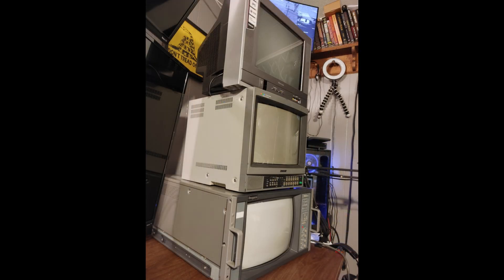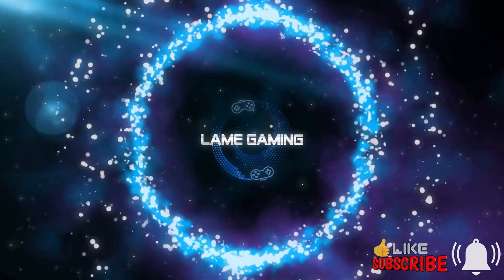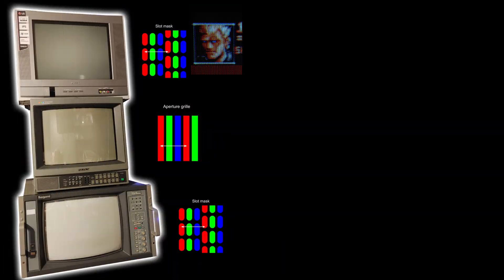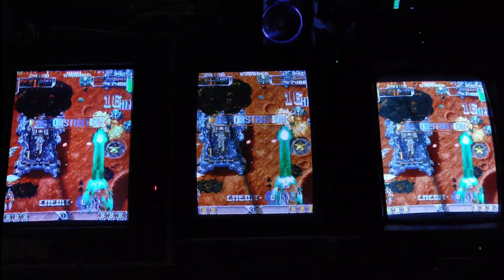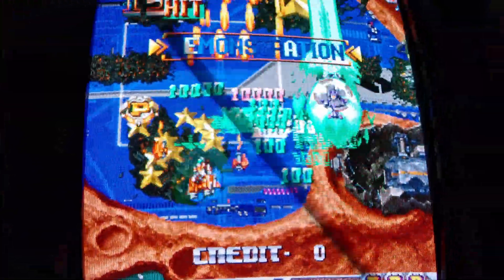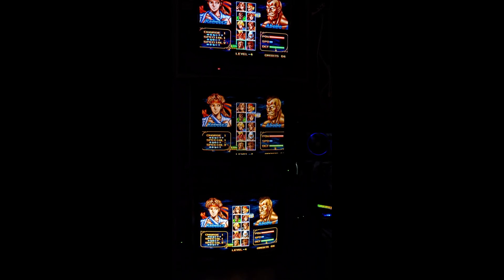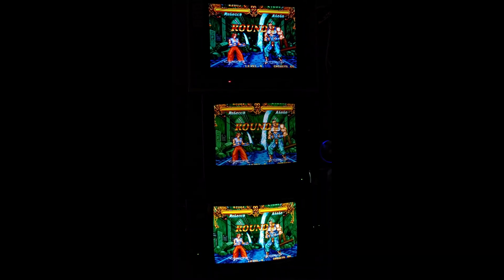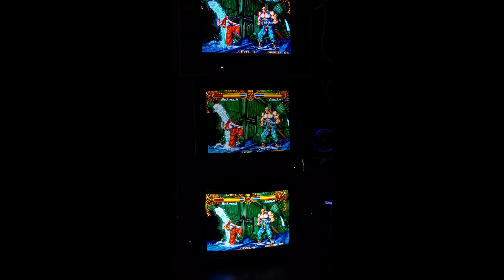Consumer Slot Shadow Mask VS. Aperture Grille VS. Pro Slot Mask CRT / Sony / Ikegami /PVM / MiSTer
Side by side comparison of a

Shadow Slot Mask 14"af Toshiba consumer crt (Top)

An Aperture Grille sony 1344q PVM (Middle)
and a

Slot Mask Hitachi tubed Ikegami TM14-17R pro monitor (Bottom)

RGB through MiSTer FPGA, transcoded to the Toshiba with an Audio Authority 9A60 VGA to YPbPr Component Transcoder.